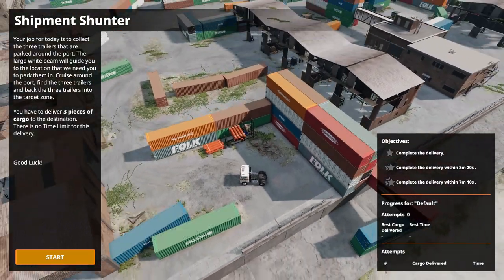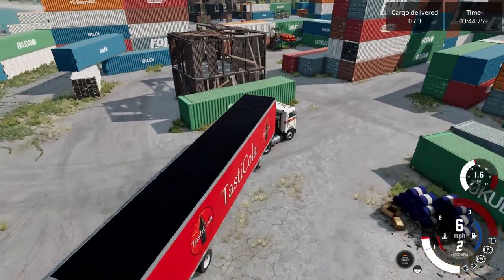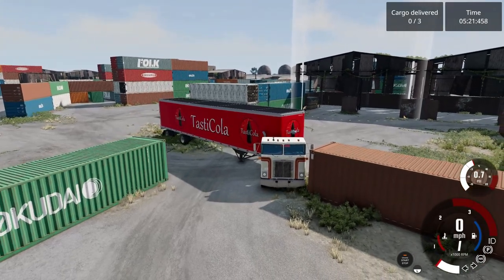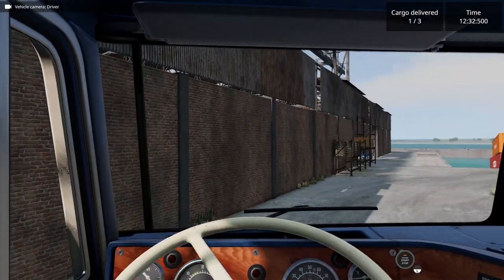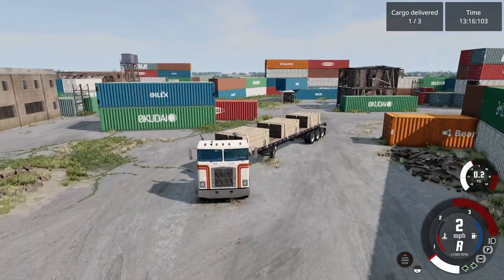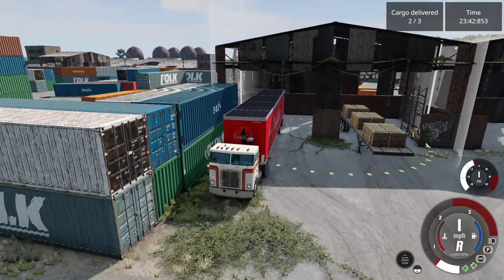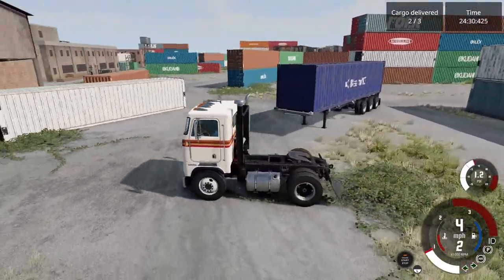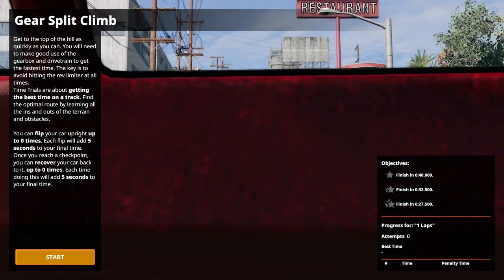Beam NG. Drive New Update